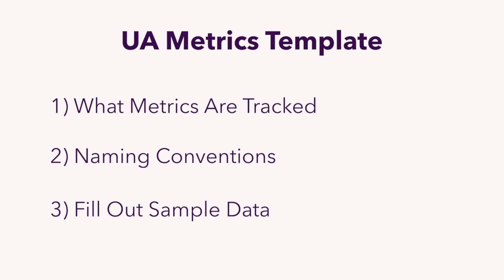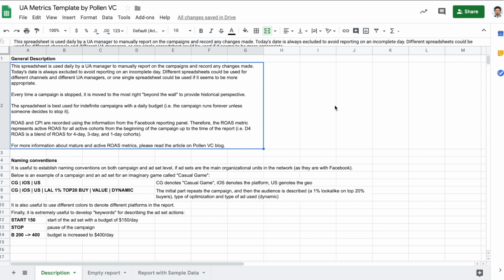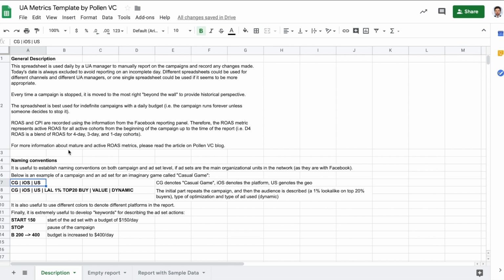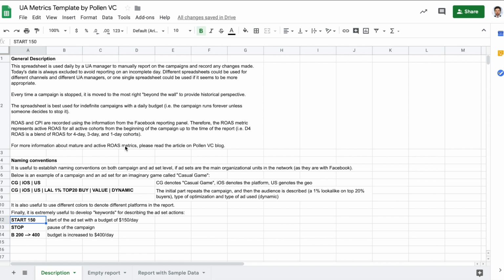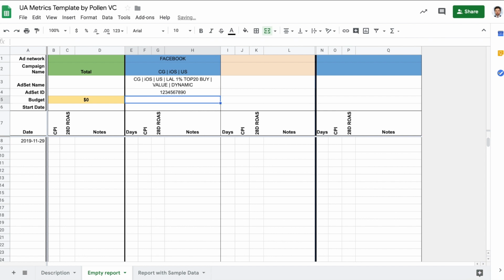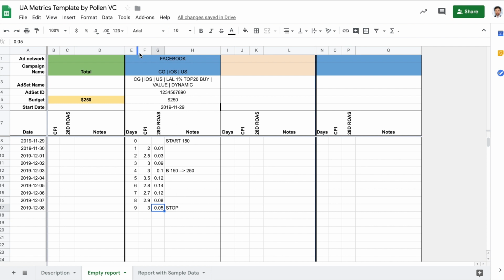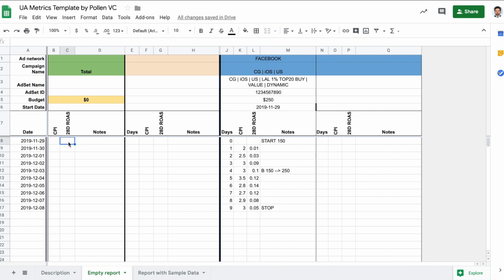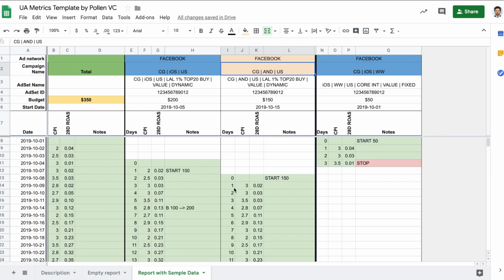User Acquisition Template for Mobile Marketing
In this video, we will show you how you can track all your mobile advertising metrics to ensure that you are spending profitably.

This spreadsheet is used daily by a mobile user acquisition (UA) manager to manually report on the campaigns and record any changes made. When you're just starting out and not running hundreds of campaigns, it is really beneficial for you to manually track every single campaign every day, so you understand what's happening with each campaign.

That's why I actually am against running complicated and automated dashboards when you're starting out.